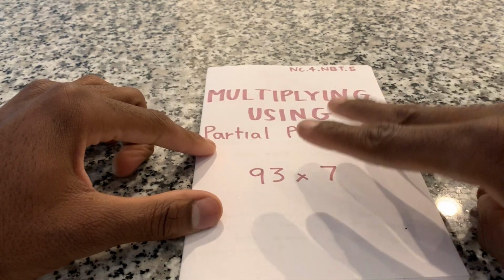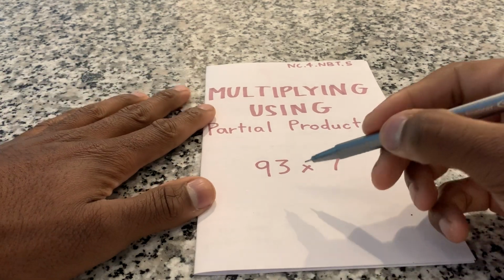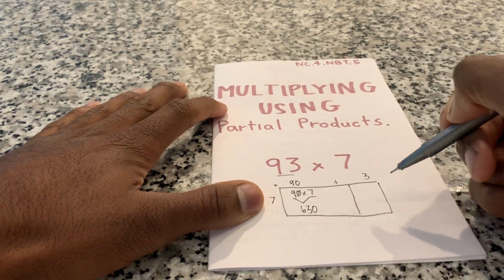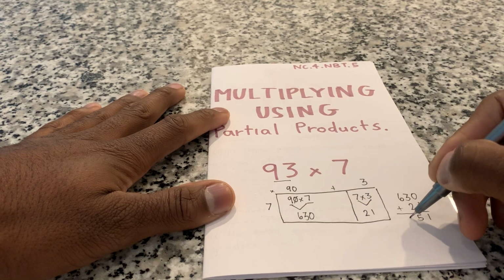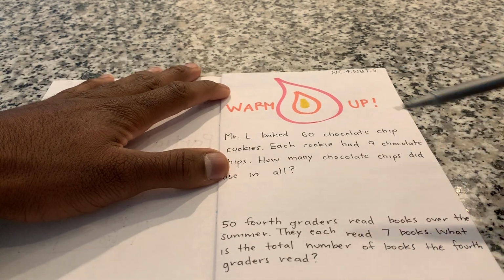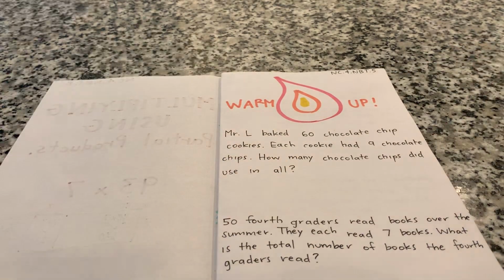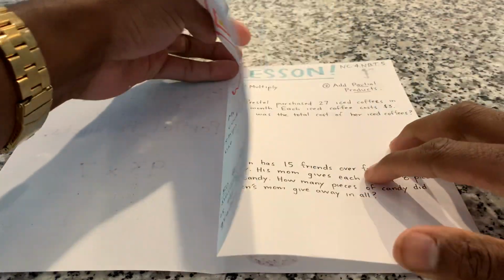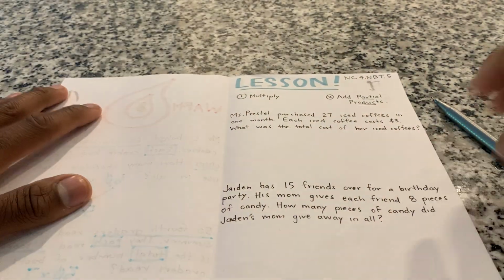Multiplying Using Partial Products (2 x 1)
Watch this video to help students break down the standard algorithm for multiplication by using Partial Products.  This video does not use the "area model".

This video meets the rigor of the NCSCOS standard, NC.4.NBT.5